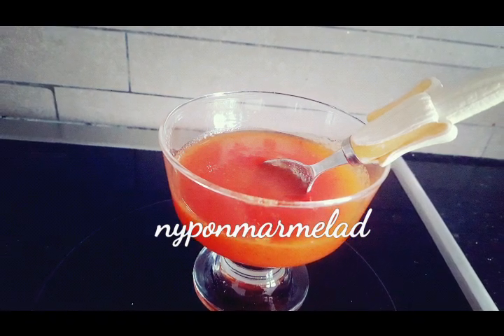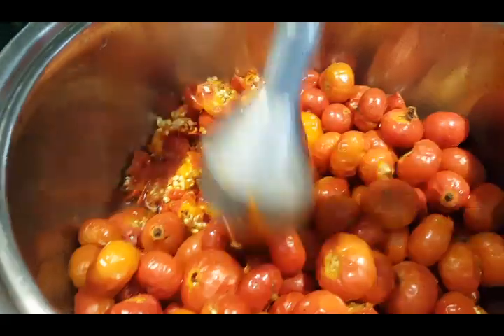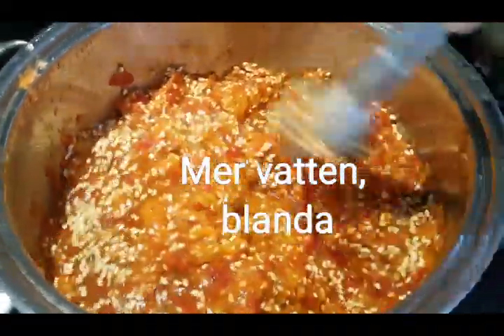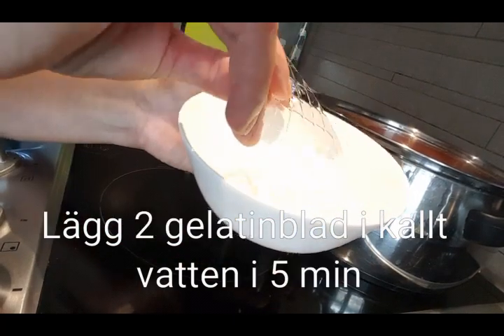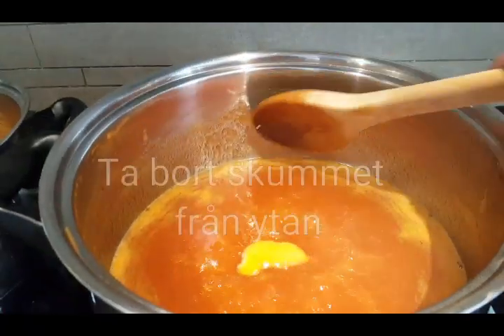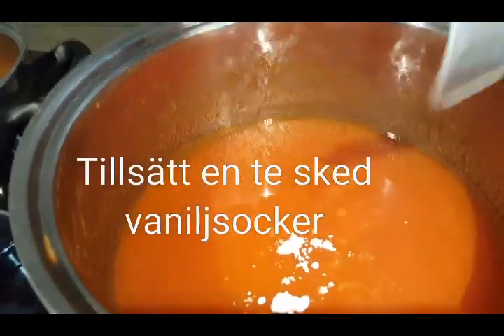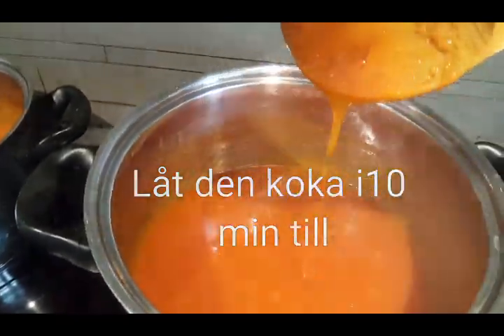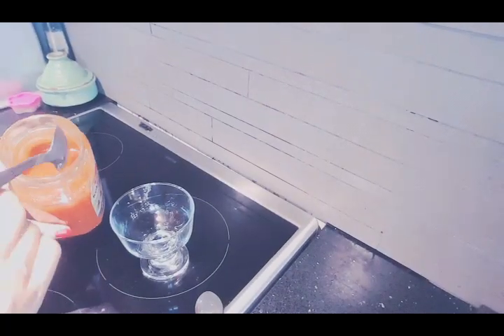How to make rosehip marmalade or rosehip soup? hur lagas nyponmarmelad eller nyponsoppa?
A great way to use the high vitamin C in rosehip
en undebart väg att få i sig hög C-vitamin av nypon